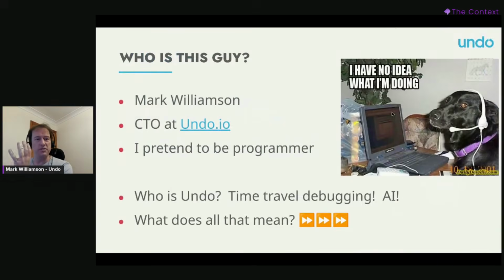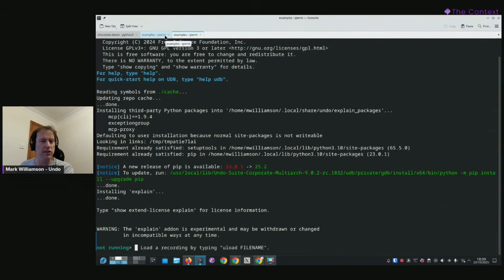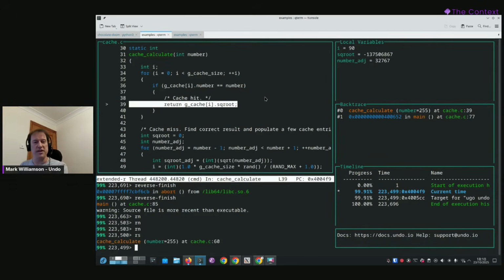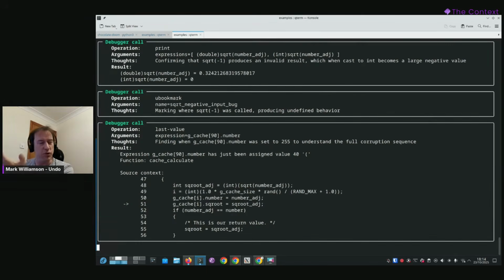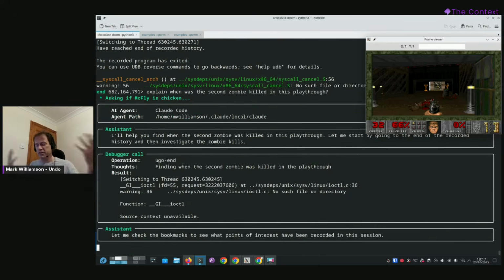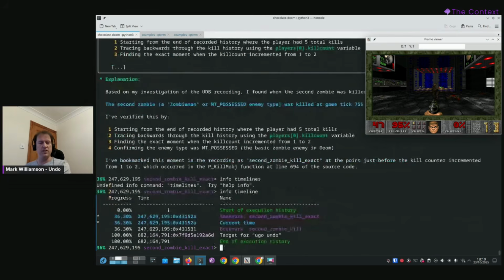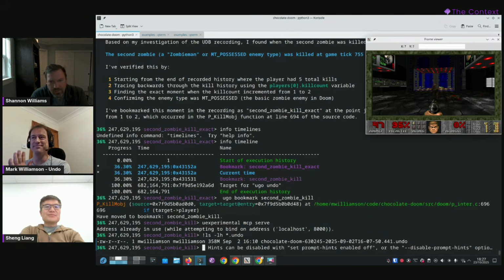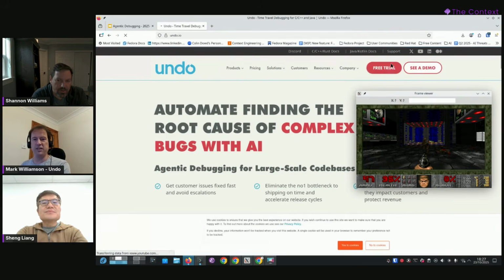Agentic Debugging with Time Travel: The Next Step for Coding Agents | Mark Williamson, CTO – Undo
What if you could rewind your program to see exactly where it went wrong?

In this episode of The Context, Mark Williamson, CTO at Undo, introduces agentic debugging—a revolutionary approach that combines time travel debugging with LLM-powered reasoning through the Model Context Protocol (MCP).

Mark demonstrates how Undo’s technology records every detail of a program’s execution, letting developers step backwards in time to pinpoint bugs, replay complex scenarios, and even collaborate with AI coding agents to interpret what happened.

From diagnosing cache corruption to asking an AI assistant when a zombie died in a Doom playthrough, this session explores how MCP integrations make debugging smarter, faster, and (surprisingly) more fun.